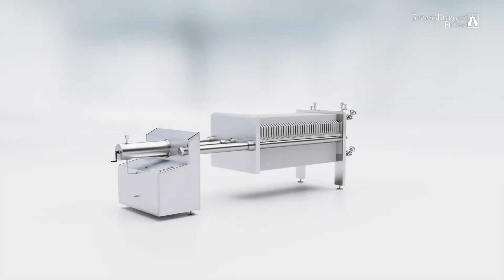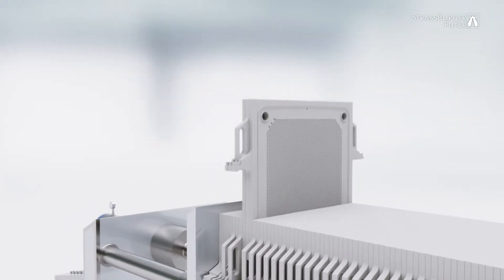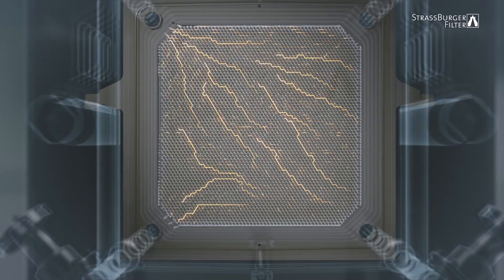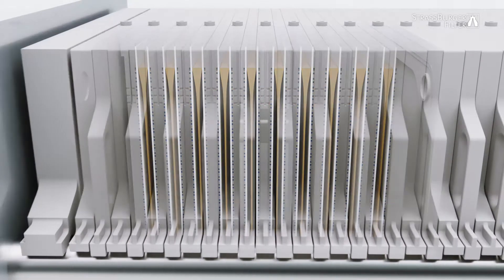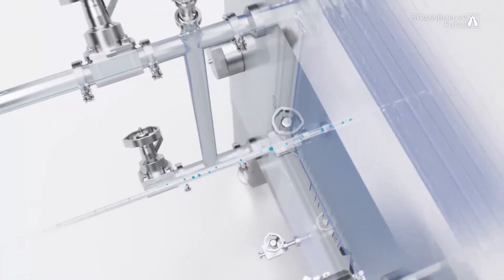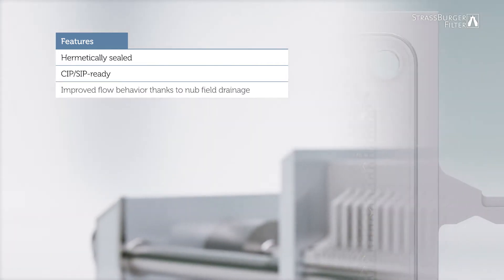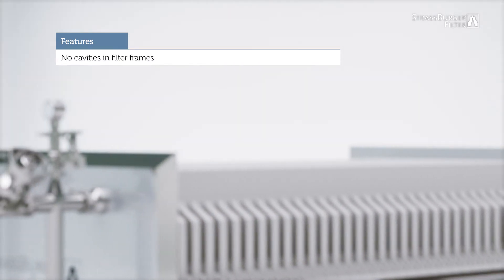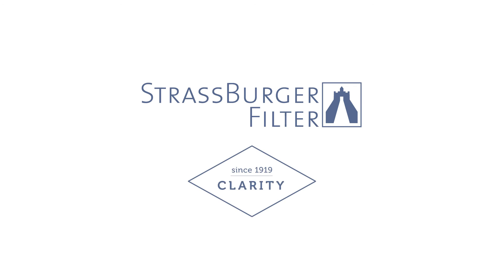HERMETIX of Strassburger Filter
The sheet filter for the pharmaceutical industry